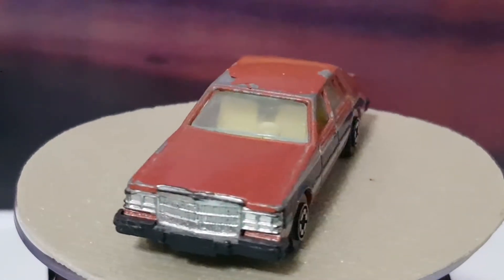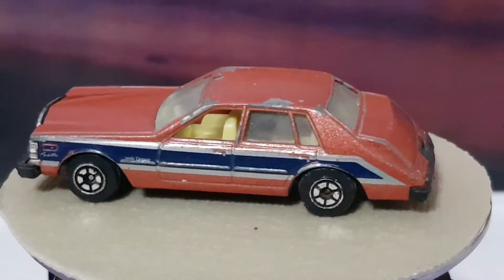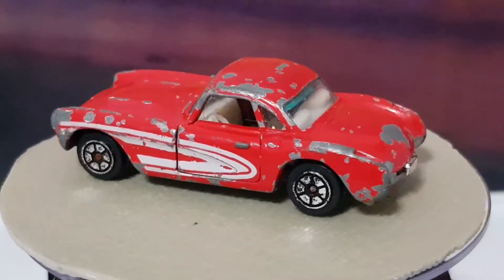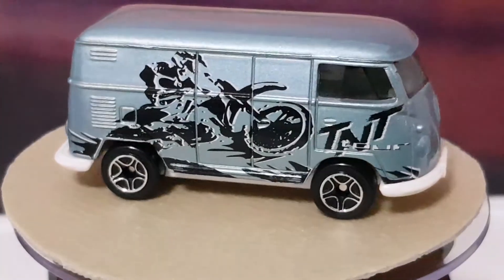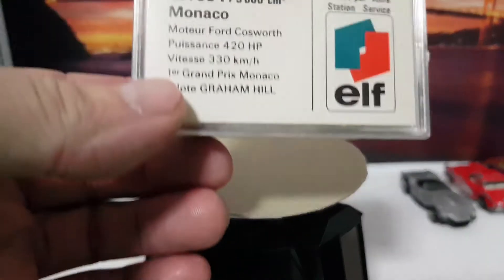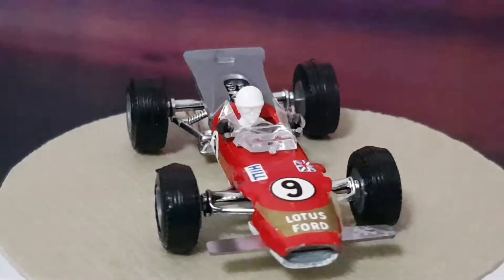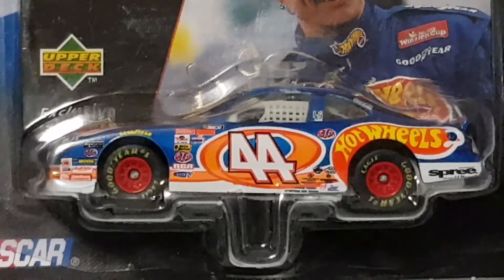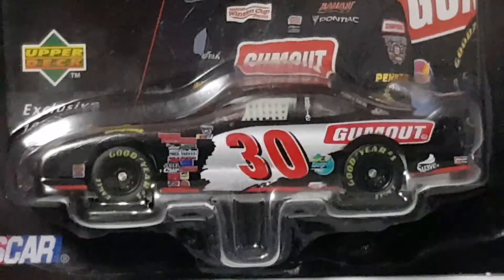Nascar Hotwheels collection plus bonus cars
My latest haul of matchbox yatming and 18 Nascar hotwheels collectables